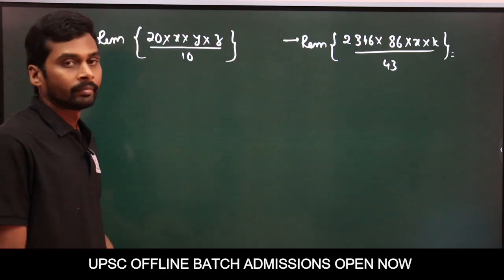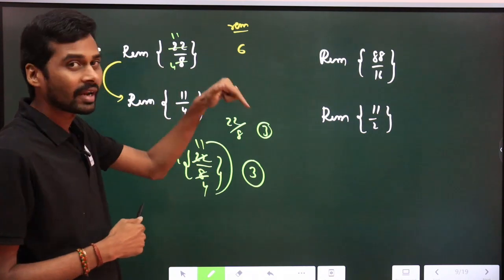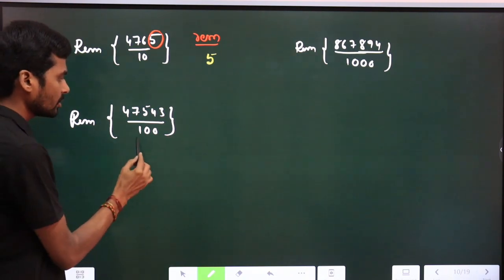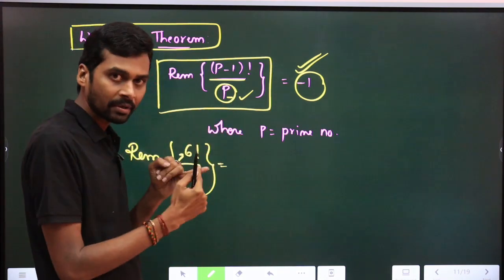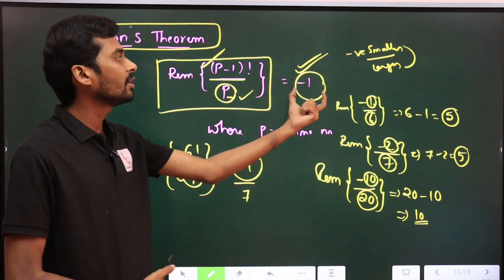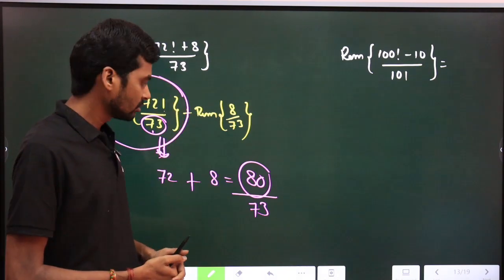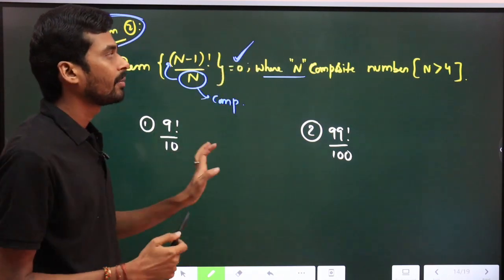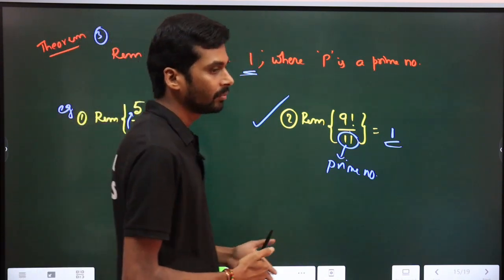L: 5 | Numbers System | Concepts of Remainder | Arithmetic by Gowri sir | UPSC | SSC | RRB | CDS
Fee: 70,000 Get Best IAS coaching in our Institute
UPSC Preparation
UPSC CSE